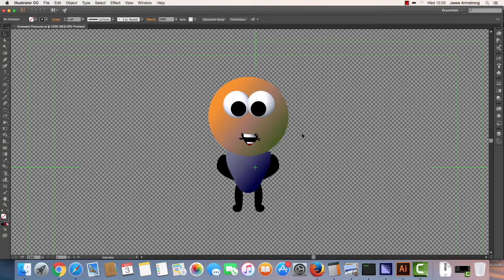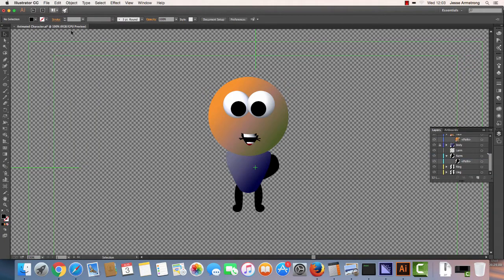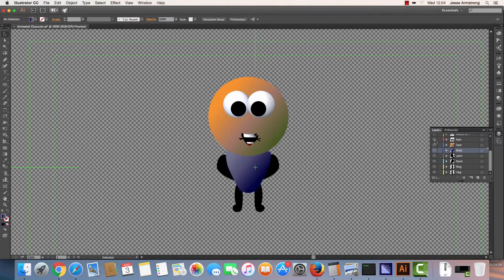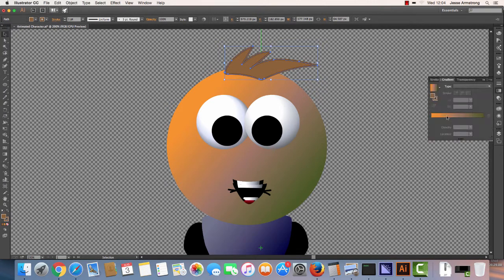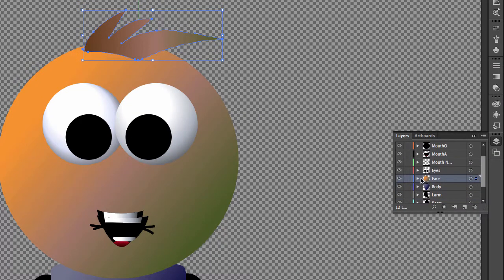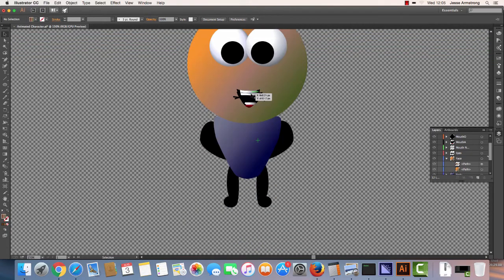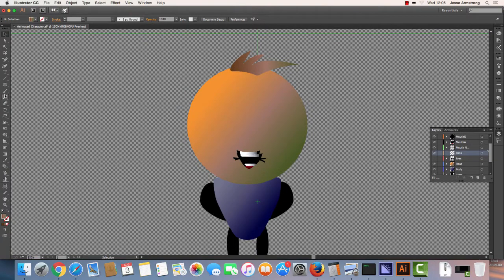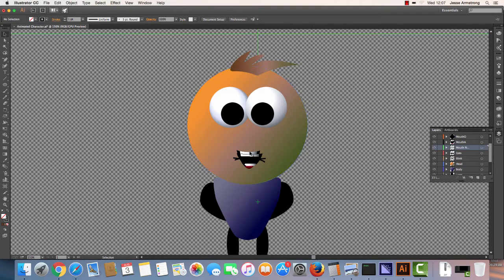Preparing layers in Adobe Illustrator for animation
Before importing an Adobe Illustrator file which you want to animate into Adobe After Effects, it is important to make sure your layers are correctly set up, i.e. you have one asset per layer.
This video will run through a brief explanation of setting up layers in Adobe Illustrator for a 2D animated character to be animated in After Effects.